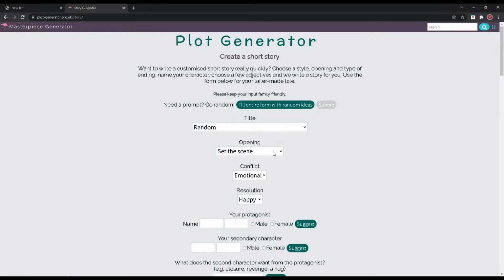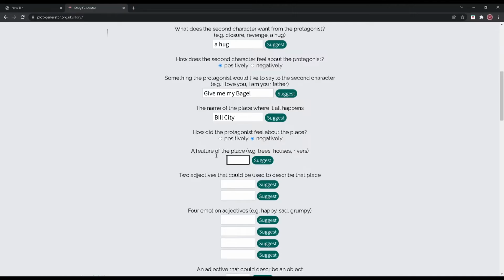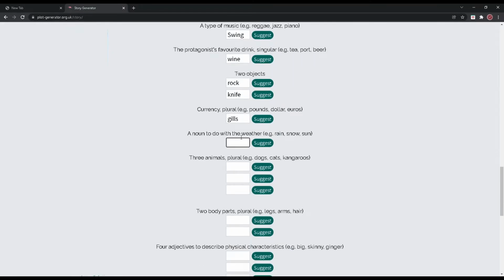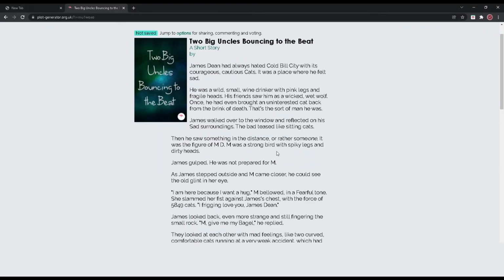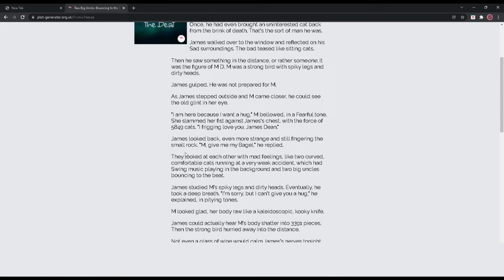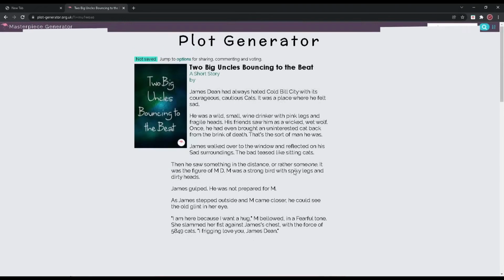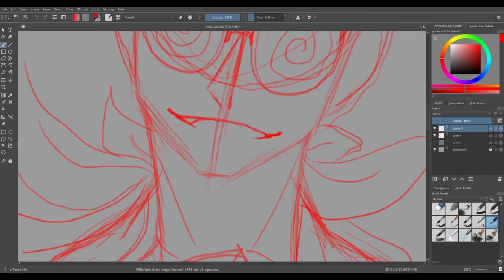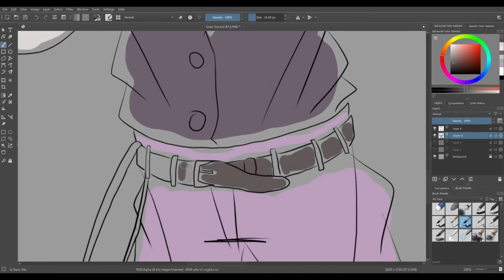Creating a Random Story with a Random Generator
This was one of the most hilarious videos I've ever made. I created a random story with a random generator and it ended up sooo good. and it was easier then writing one with out a generator. if you like random stuff, story creating, random story creating, and anything in-between, subscribe it helps out a lot. And now enjoy the random story I hope its as funny to you as it was to me.